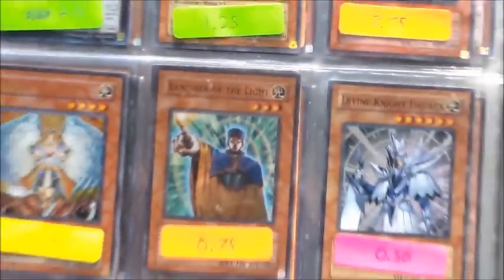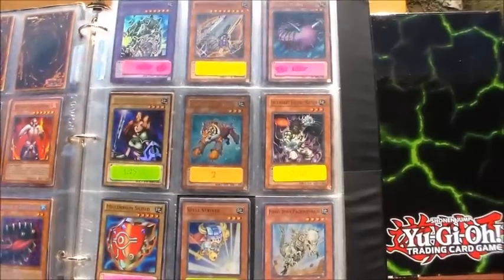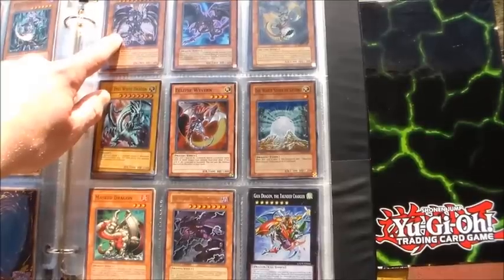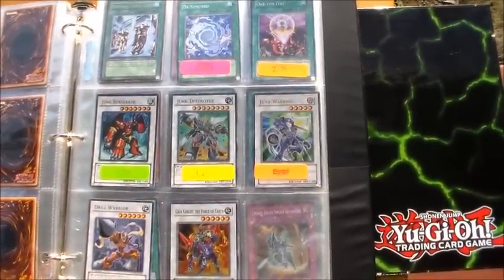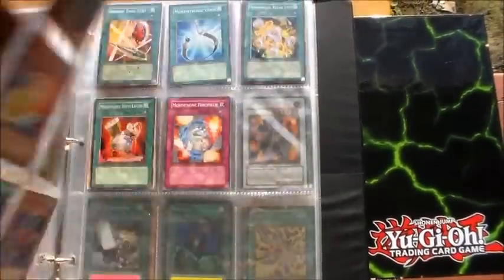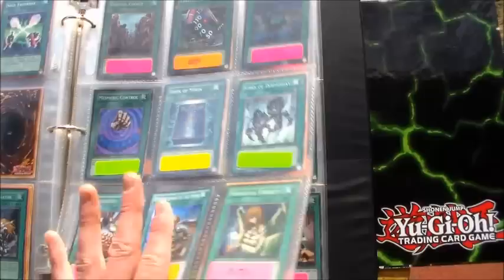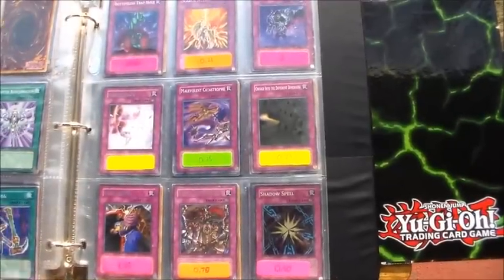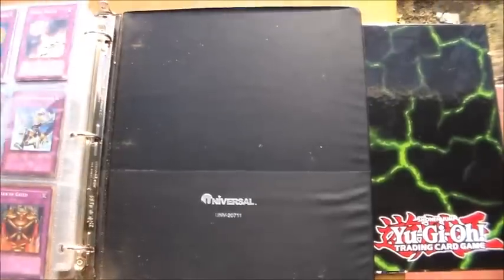Most Updated Trade Binder March 2013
Just about EVERYTHING I own.  PM me for trade offers, rate, and SCRUBscribe guys!  You know you want to  ;)

Hey guys, I'm particularly looking for Agent Fairy deck stuff right now, but also looking for Chaos Dragon cards as well.  If you have a complete Infernity deck I definitely might consider trading for it.  When and if Fire King Yaksha and Avatar Garunix come out in the TCG, I will DEFINITELY be looking for a playset of each of those.

Want List (prefer holos only):

Archlord Kristya
Armory Arm
BLS
Darkflare Dragon x3
D. Prison x3
Eclipse Wyvern
Effect Veiler x3
E. Hero Prisma x3
E. Hero Stratos
Evolzar Laggia x3
Evolzar Dolkka x2
Fiendish Chain x3
Forbidden Lance x3
Herald of Orange Light x3
Hundred-Eyes Dragon x2
Infernity Archfiend x3
Infernity Avenger x2
Infernity Barrier x3
Infernity Inferno x2
Infernity Launcher
Infernity Mirage x2
Kabazauls x3
Leviair
Lightpulsar Dragon x3
Master Hyperion x3
Maxx "C"
Mist Wurm
Morphing Jar
Mystical Shine Ball x3
Number 39: Utopia
Number 50: Blackship of Corn
Orient Dragon
Photon Papilloperative
Sabersaurus
Solemn Warning
Stardust Dragon (ghost)
Steelswarm Roach
Stygian Sergeants
Stygian Street Patrol
T.G. Hyper Librarian
Agent of Creation -- Venus x2
Agent of Mystery -- Earth x2
Thunder King Rai-Oh x2
Tragoedia